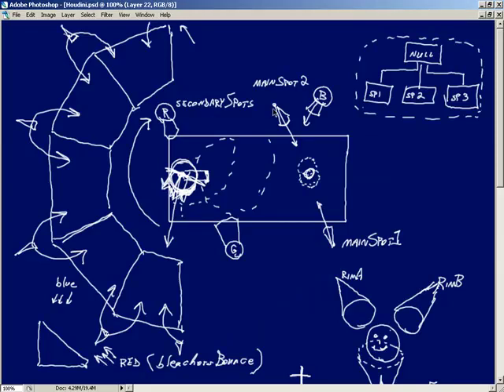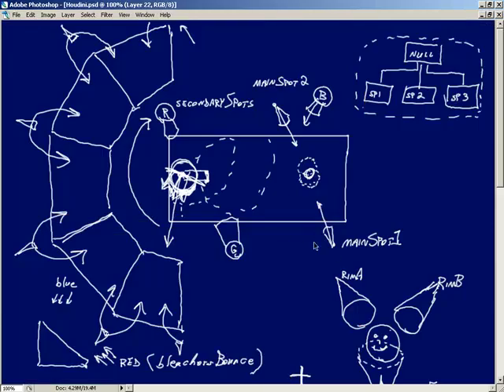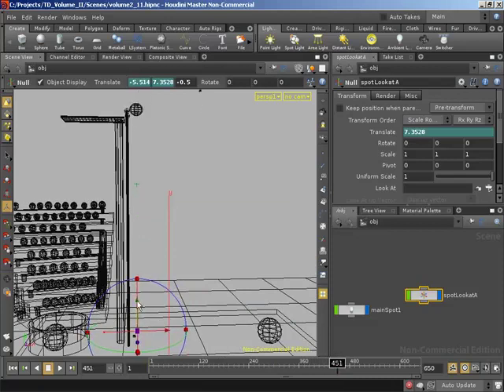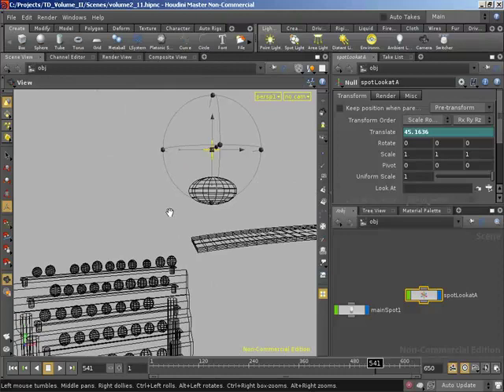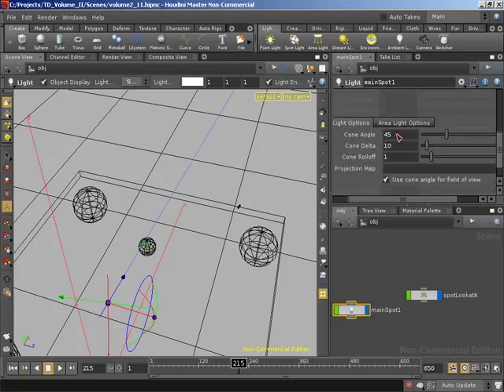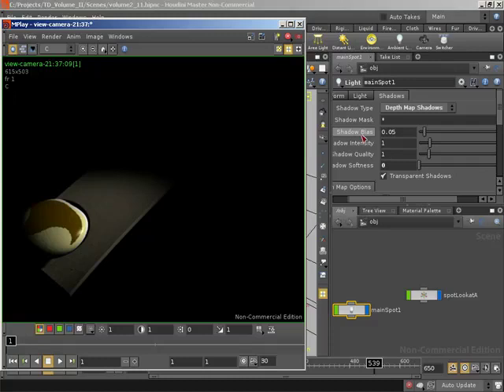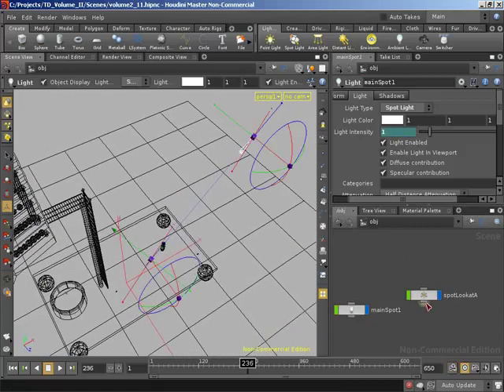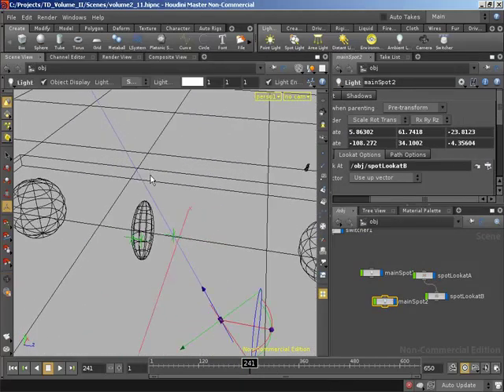49 vol2 main spotlights